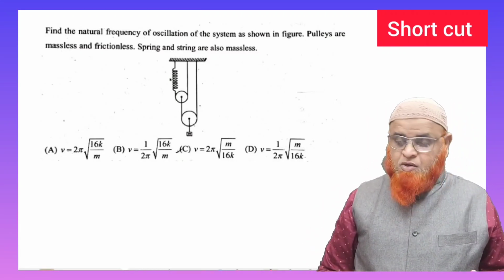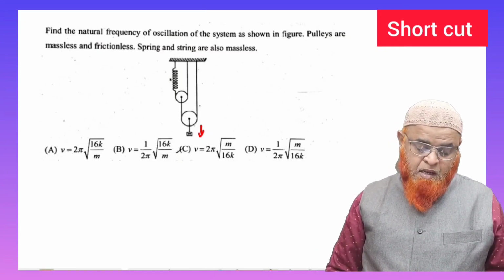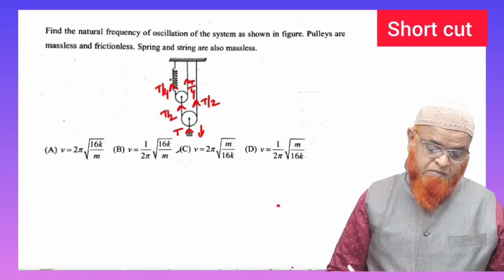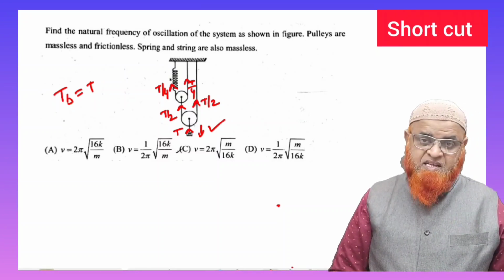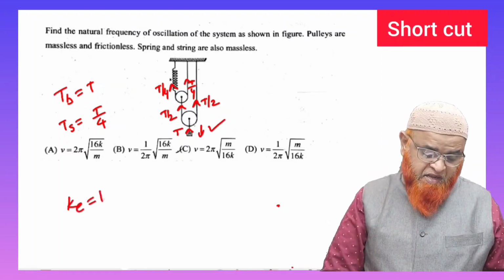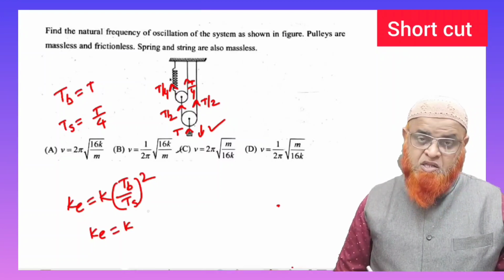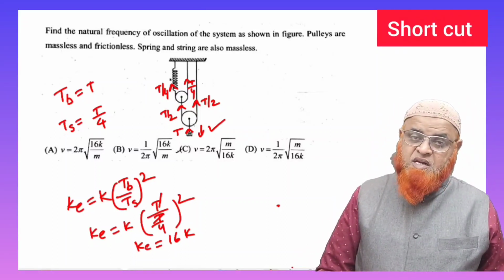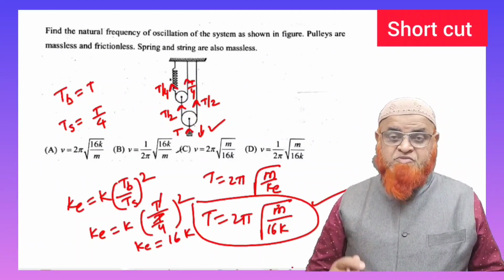67) Find reciprocal of time period for frequency| I have got time period as answer | Neet and Jee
Physics short cut series for Neet and jee mains.

Neet physics
Neet news
Neet latest news
Physics crash course 2023

neet strategy
Neet tricks
physics tricks for neet
Neet motivation
Neet analysis